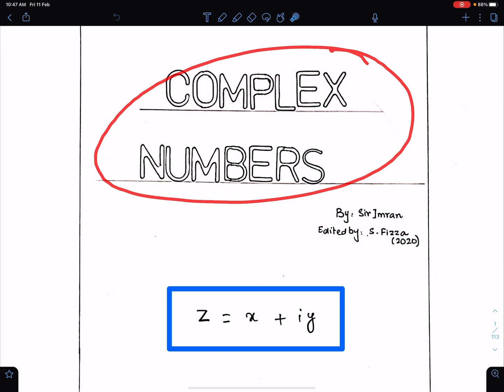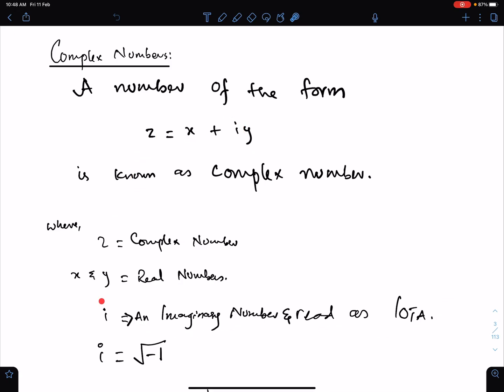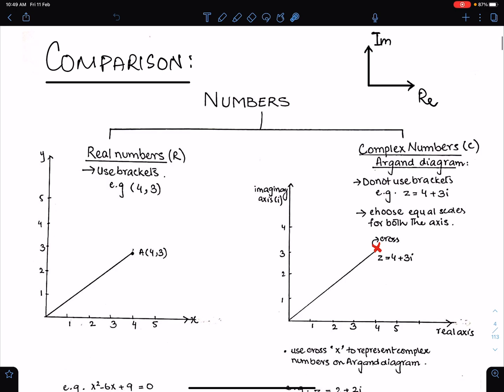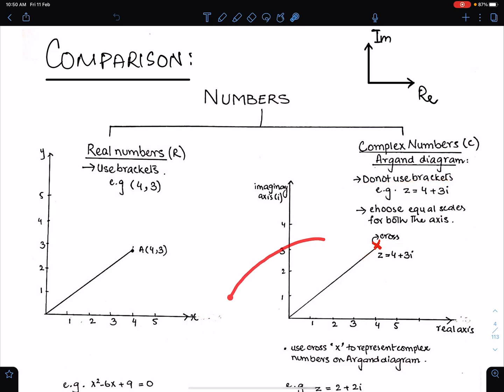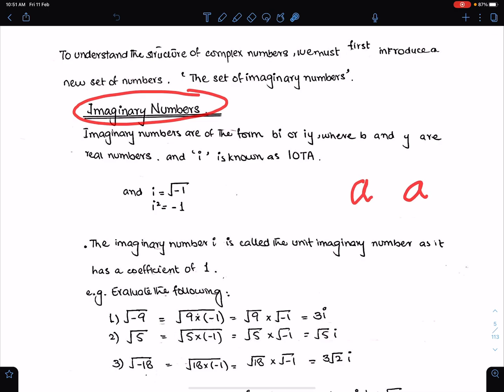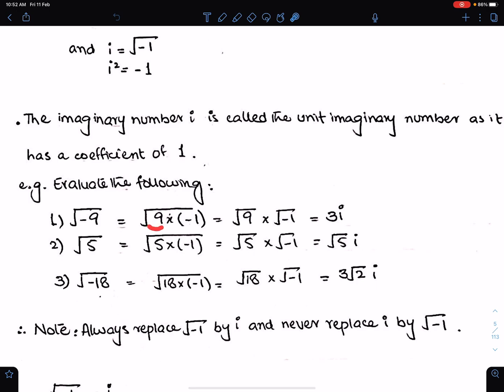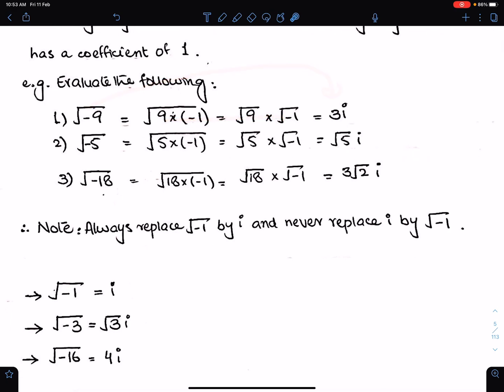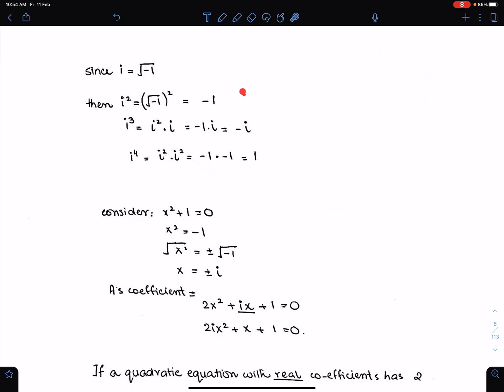A2 Math P3: WHAT ARE COMPLEX NUMBERS?? The Introduction Class Of Complex Numbers! Sat, 12 Feb 2022.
The Math website’s link